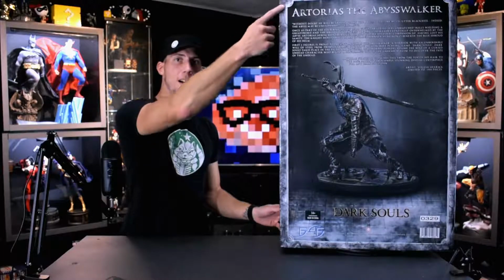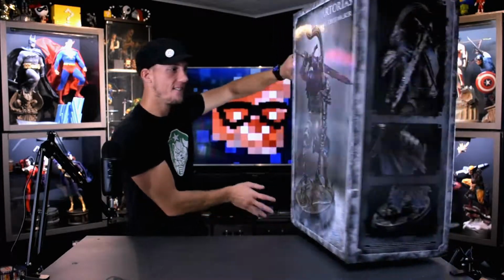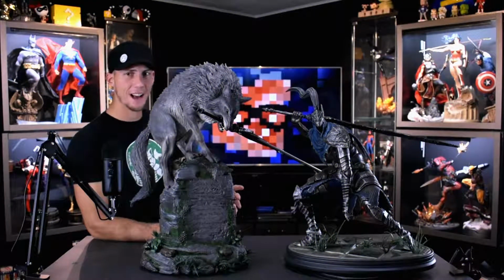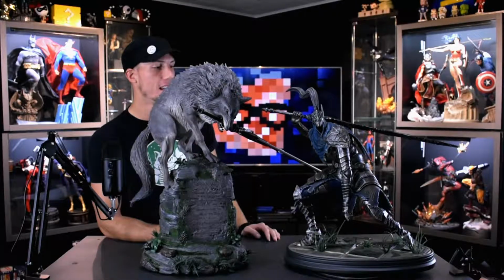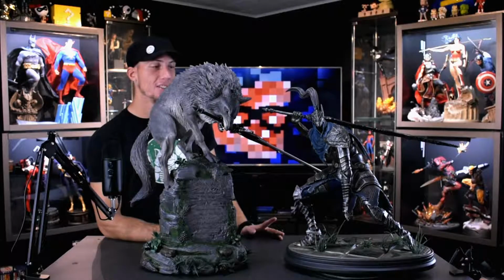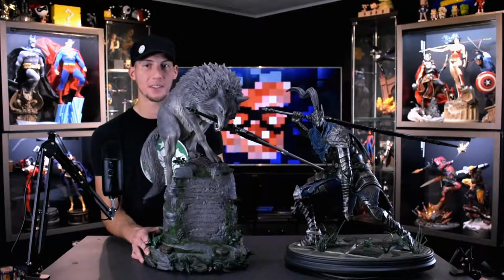F4F Artorias the Abysswalker Statue Close Up - Geekbeef Collectibles Ep.06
Review and Close up look at First 4 Figures Artorias the Abysswalker from the Dark Souls video game series.
BOOM!